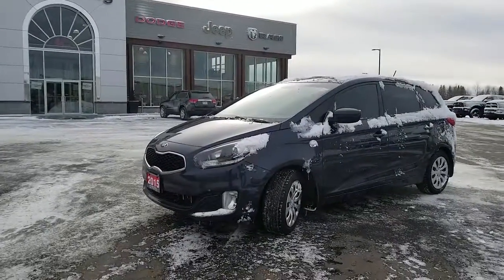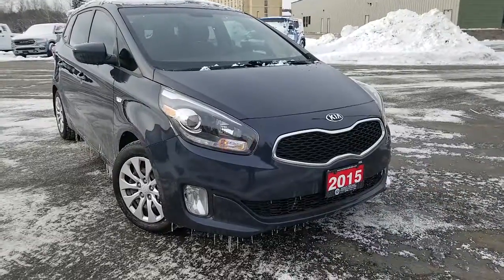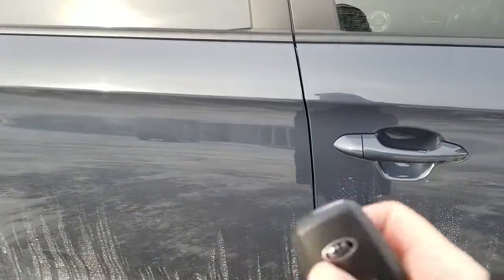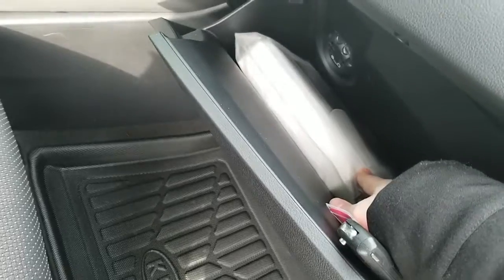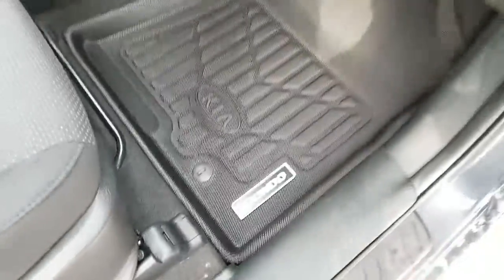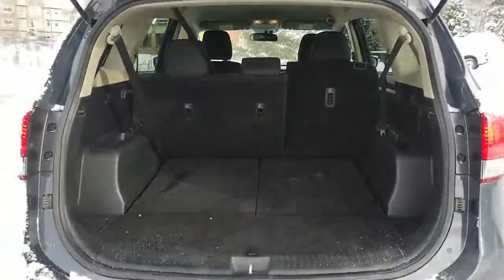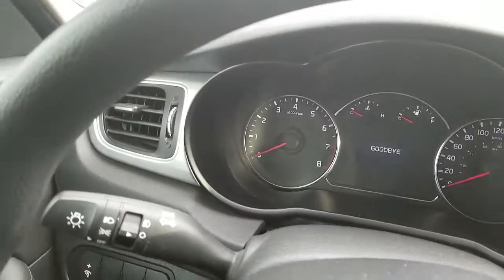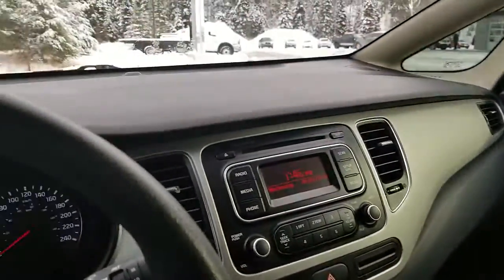2015 Kia Rondo